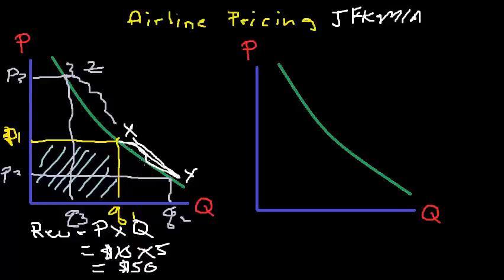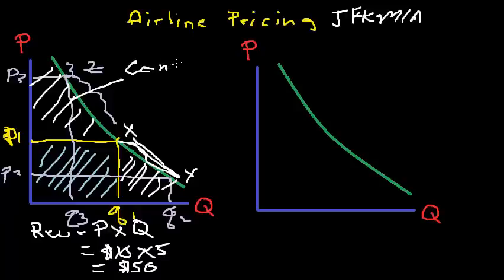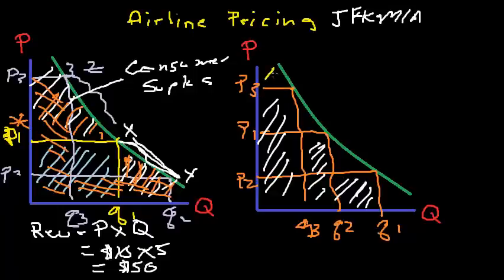Airline Pricing - Part 1 - Fare Structures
We discuss how airlines maximize revenue by creating several fares in the same market